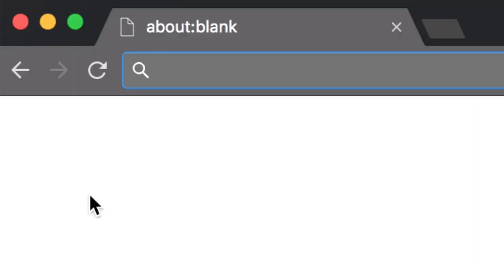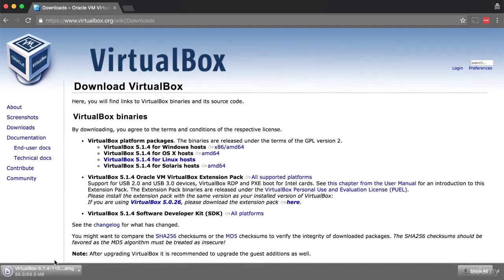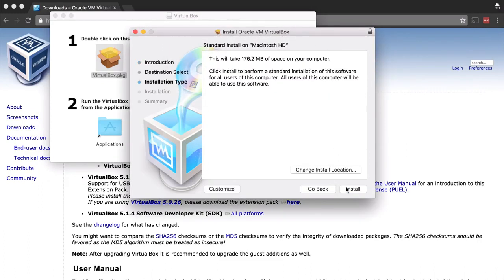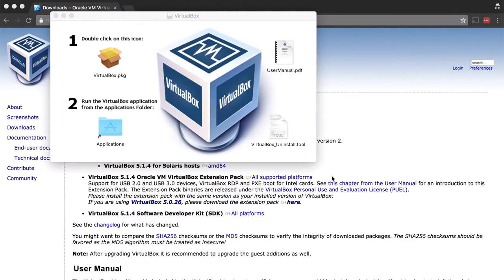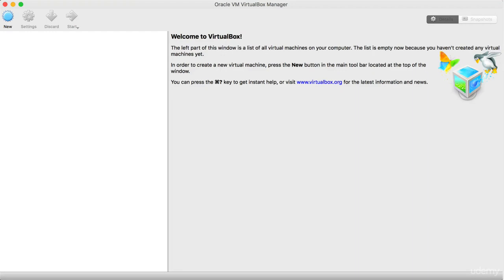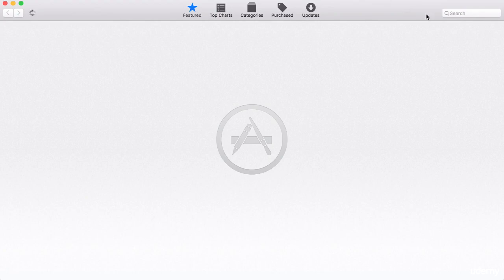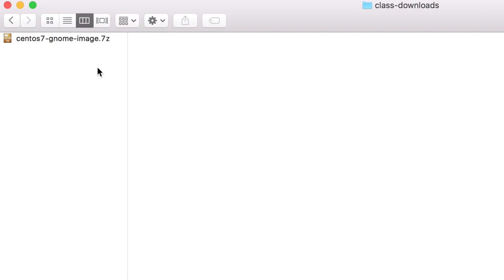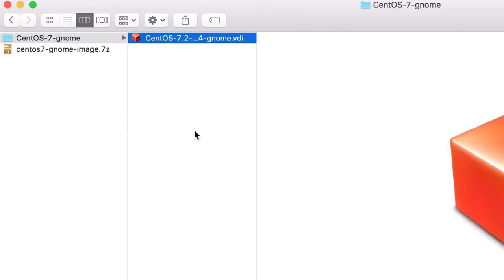Learn Linux in 5 Days and Level Up Your Career : Installing VirtualBox on Mac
Learn Linux in 5 Days and Level Up Your Career
Use the in-demand Linux skills you learn in this course to get promoted or start a new career as a Linux professional.